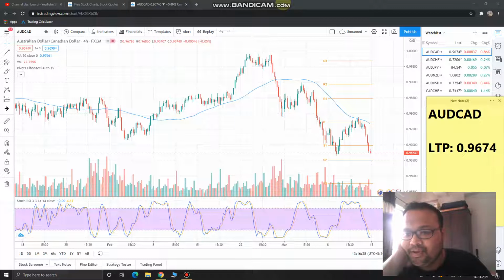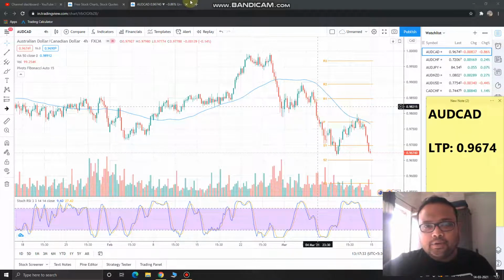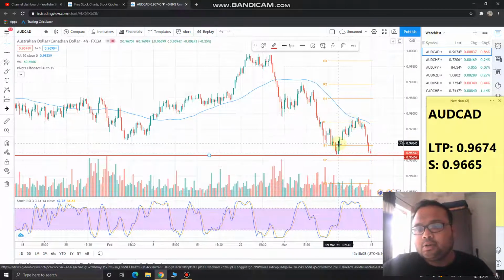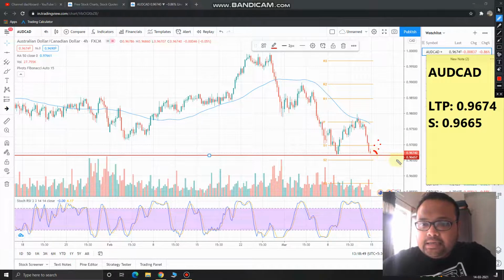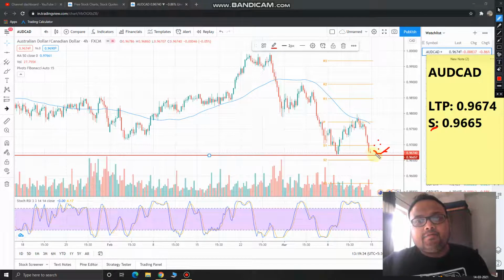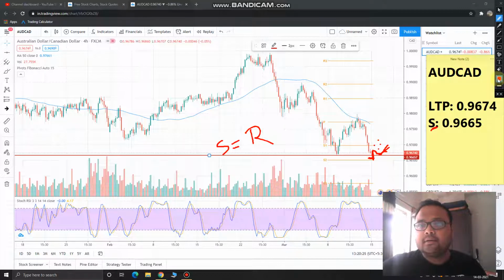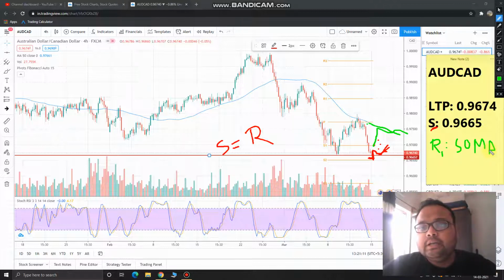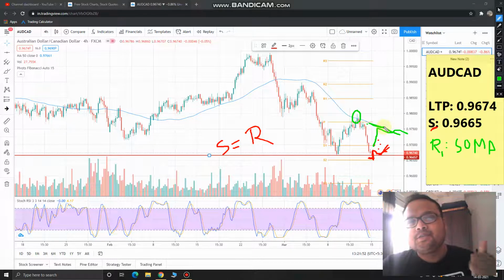AUD CAD Analysis Today 15 MAR 2021 | AUD CAD forecast today | AUDCAD forex analysis